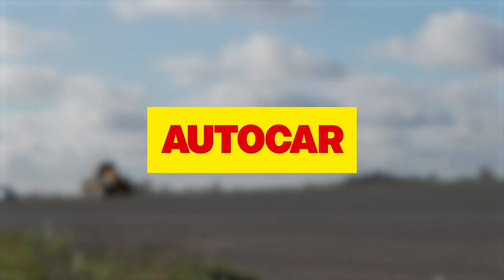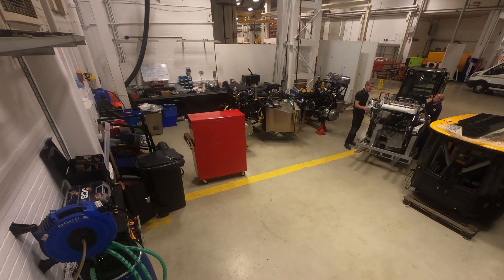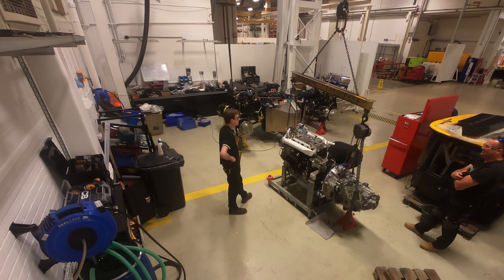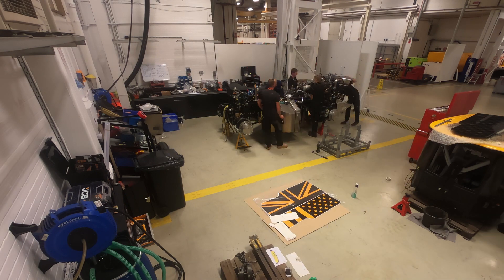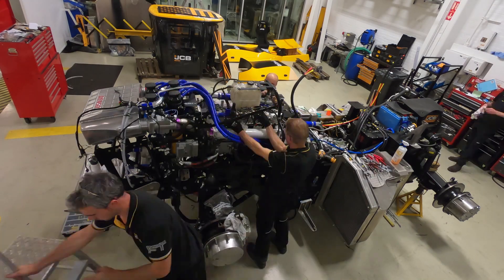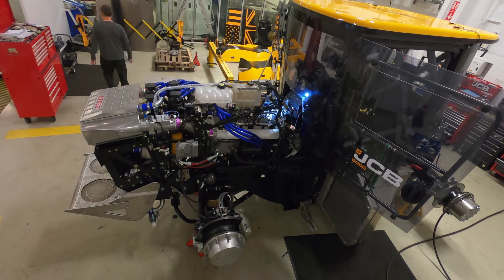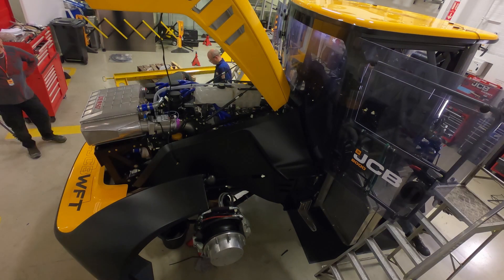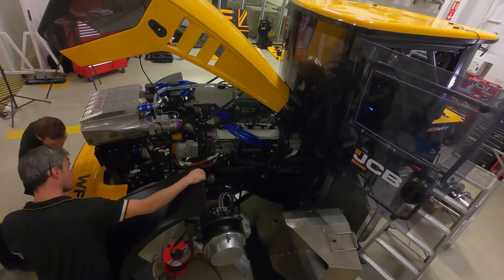How to build the world's fastest tractor | JCB timelapse | Autocar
The JCB Fastrac is the world's fastest tractor. In 2019 with Guy Martin at the wheel it set a new Guinness World Speed Record for modified tractors of 135.151mph, with a peak speed of 153.7mph.

The JCB WFT was Autocar's Christmas Road Test in 2019, where we brought you a full review and technical walkaround of this amazing 1000bhp machine.

Now see how JCB's technicians and engineers put this remarkable machine together at JCB's Staffordshire factory with this timelapse video following the full build process.

--INSERT WEBSITE RELEVANT LINK HERE--